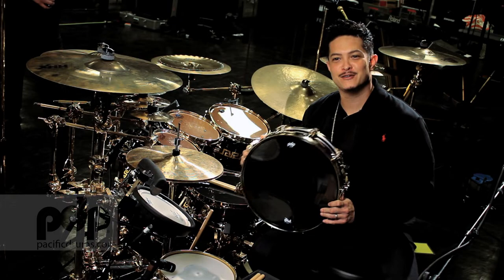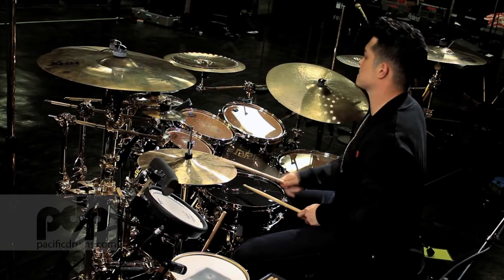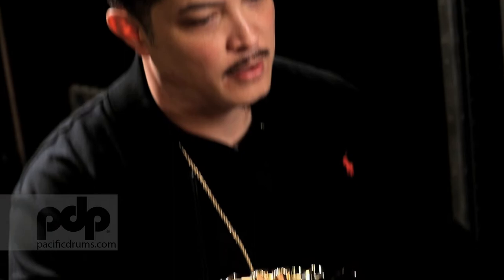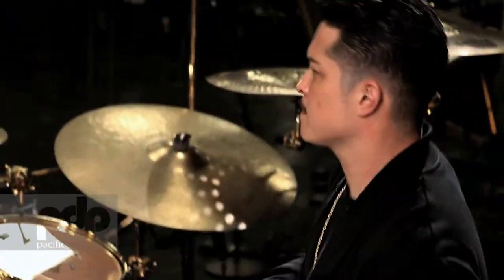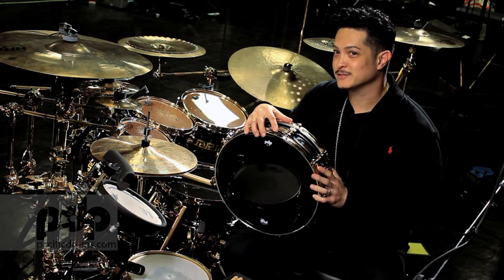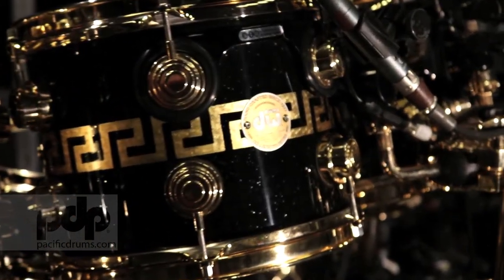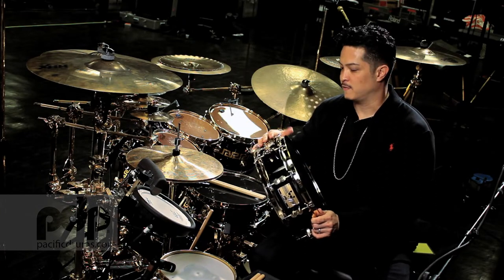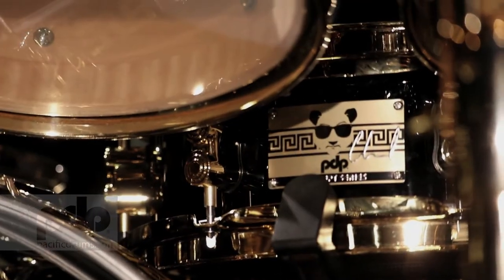Eric Hernandez Signature PDP All-Maple Piccolo Snare Drums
Eric is bringing back the piccolo! Check out the first PDP snare with reinforcement hoops and bling-worthy gold hardware. The sound is poppin’ and the look is pure E-Panda. TeamPacificDrums​

Available in 4x14 and 4x13

PDSN0414SSEH, PDSN0413SSEH